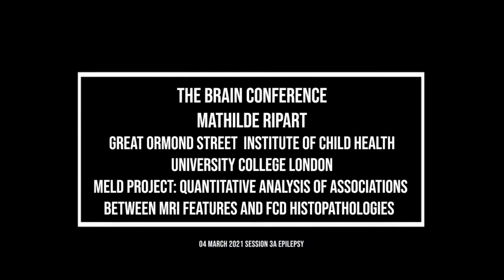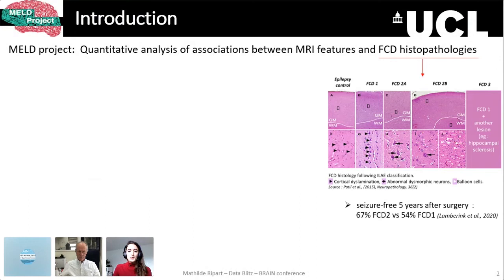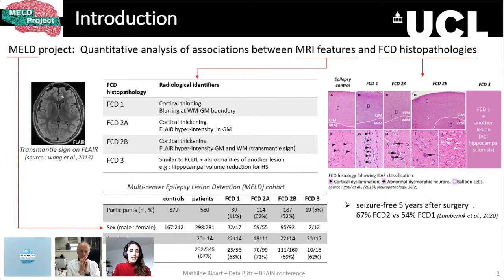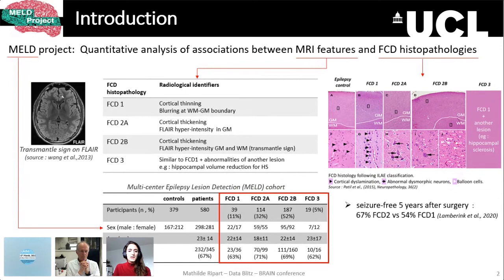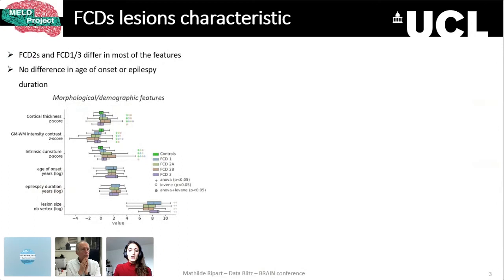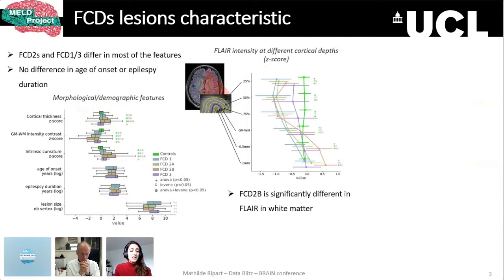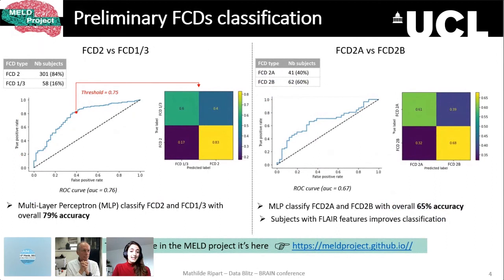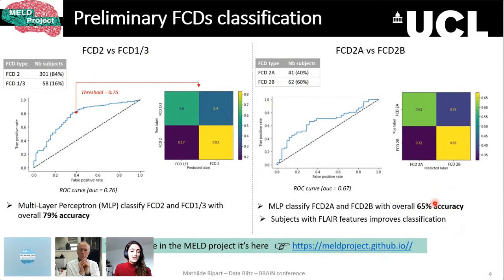The Brain Conference 2021: Data Blitz: Mathilde Ripart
4-5 MARCH 2021

EPILEPSY SESSION
Chair: Dimitri Kullmann
Data Blitz: Mathilde Ripart
"MELD project: Quantitative analysis of associations between MRI
features and FCD histopathologies"